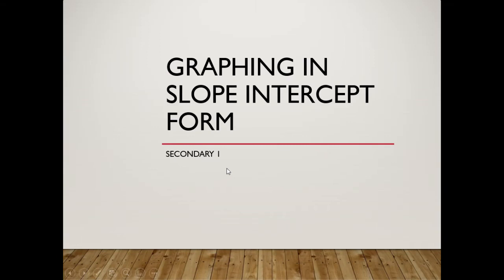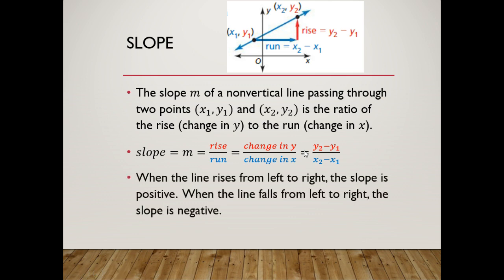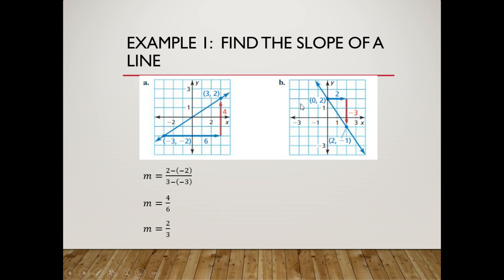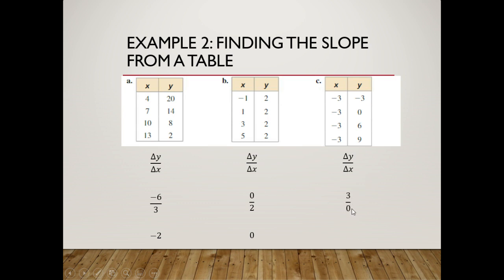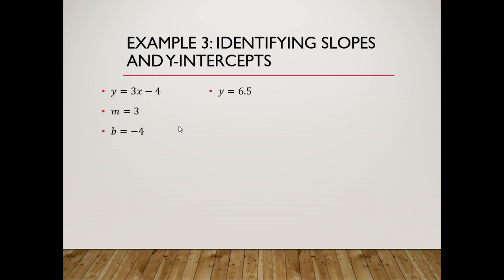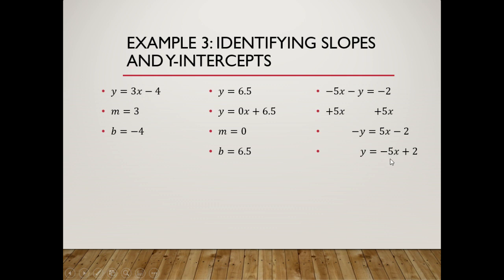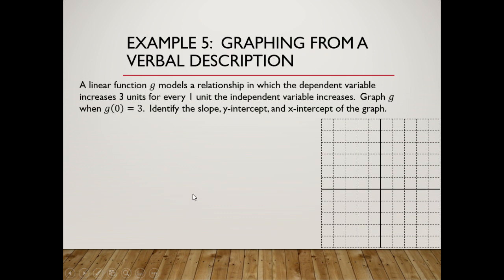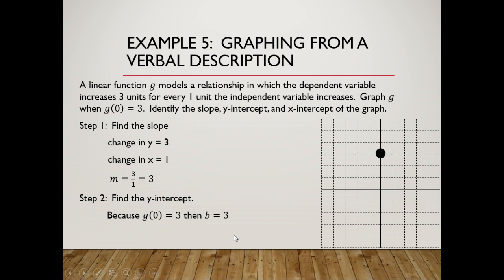SM1 3 4 Graphing in Slope Intercept Form